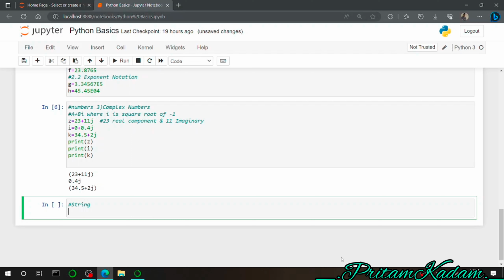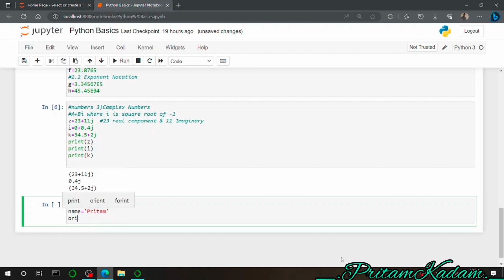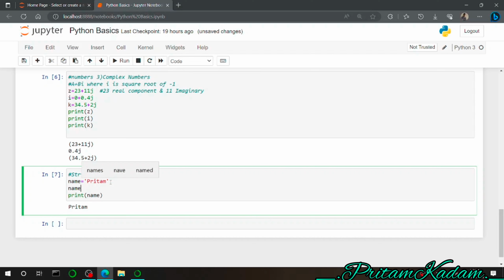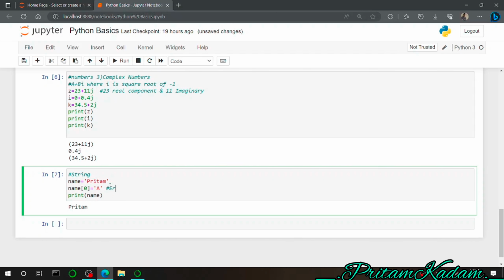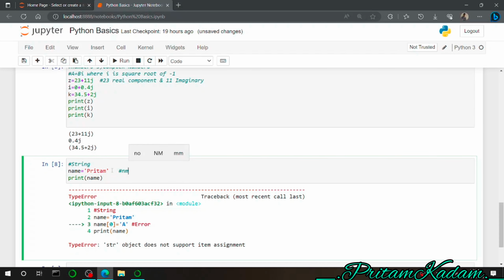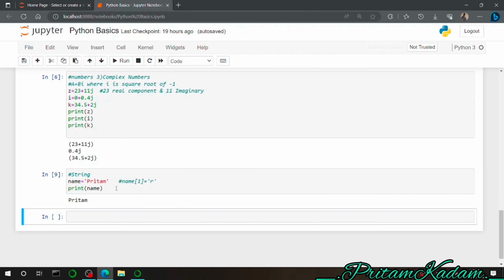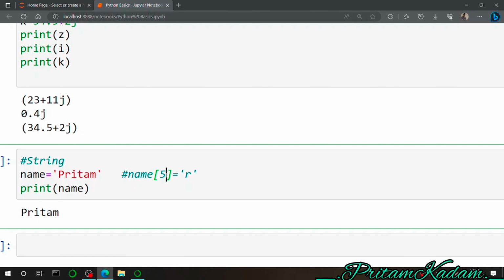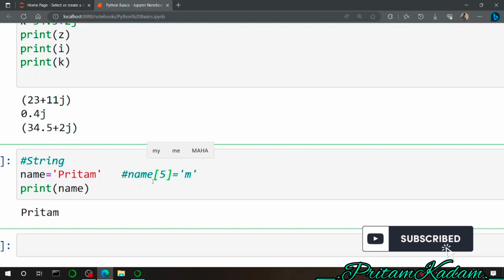String Data Type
Let's learn Python from Basics to Advance Level

we will Focus on String Data Type

We will learn about Set, Dictionary in the next video